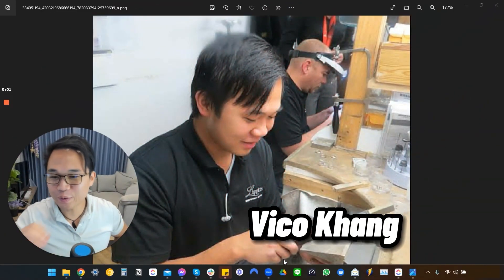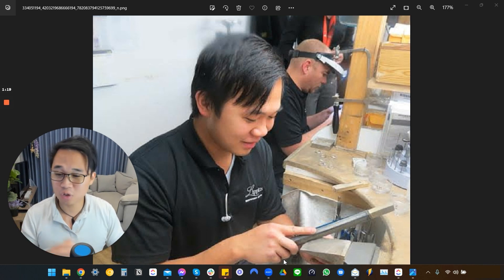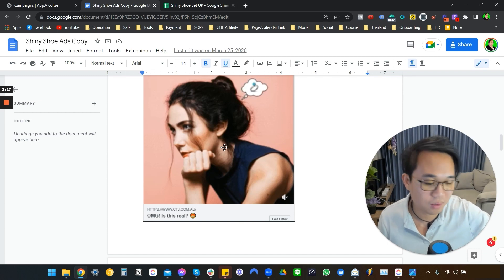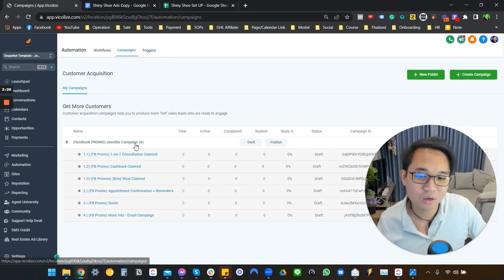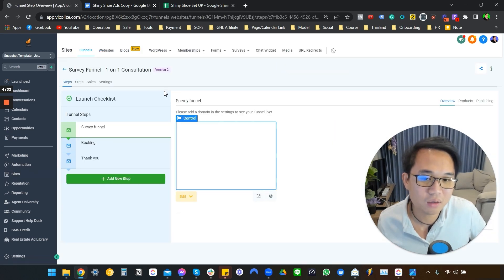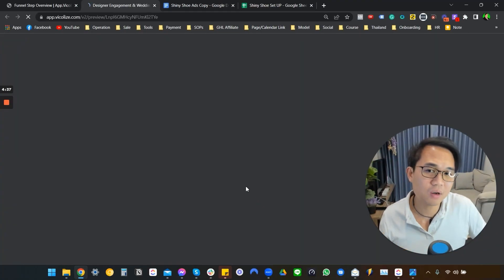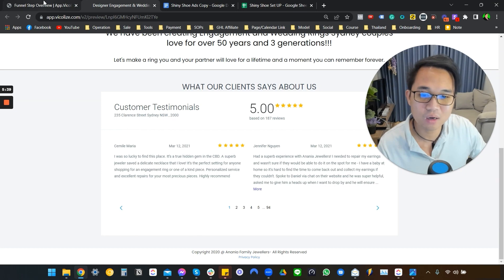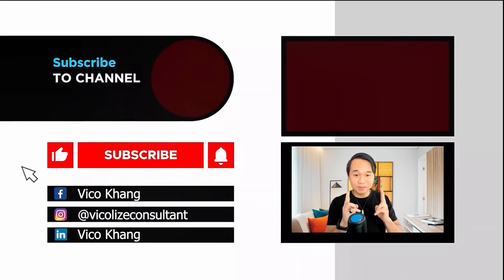The Best GoHighLevel Jewelry Snapshot 2023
Experience the Unmatched Brilliance of GoHighLevel Jewelry Snapshot 2023

Unveiling Rare Insights into the High-End Jewelry Niche with a Proven Industry Snapshot.

Learn from the Go High Level Ninja Himself and Elevate Your Business Today.

~~EXTRA RESOURCES~~